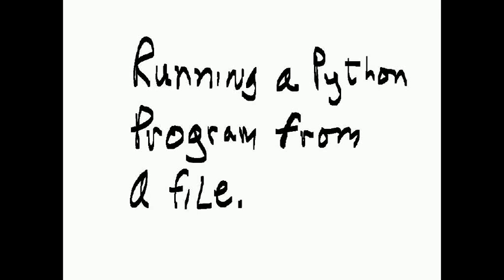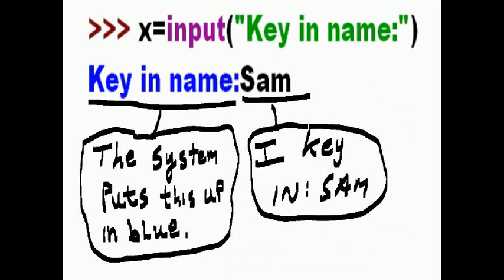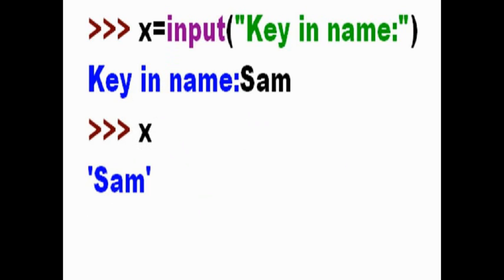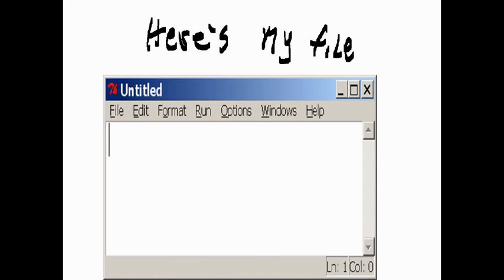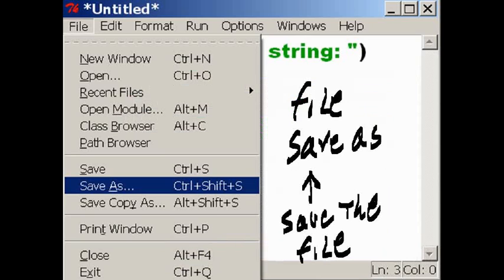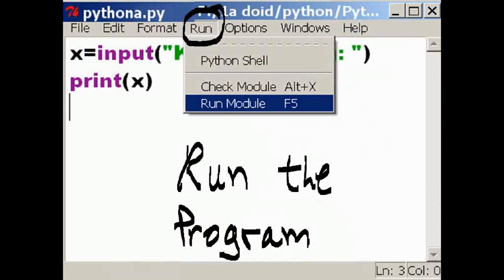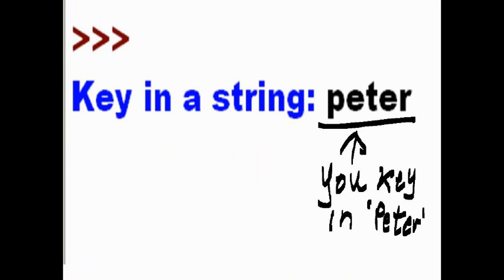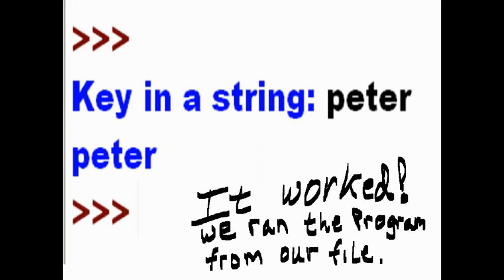Run Python From a File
Put python code into a file and
run it from there.
Input command is discussed.